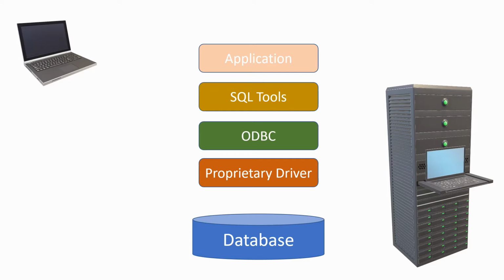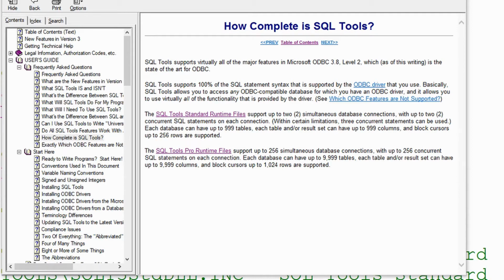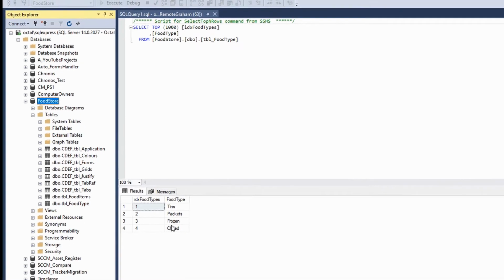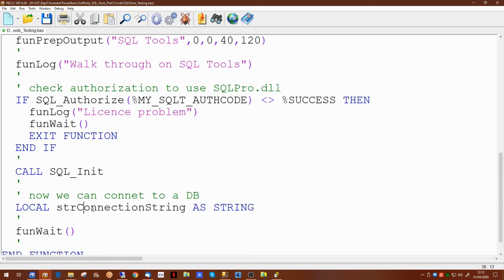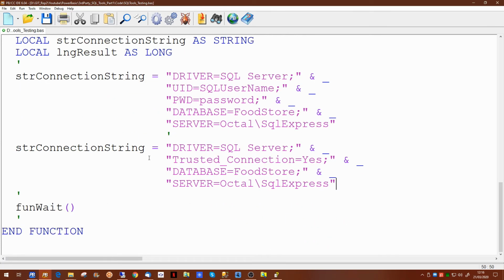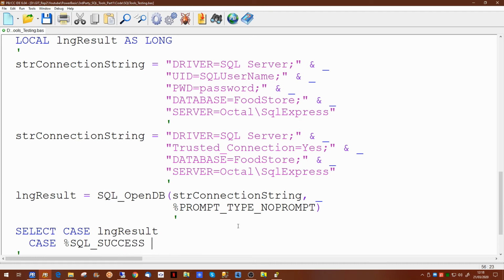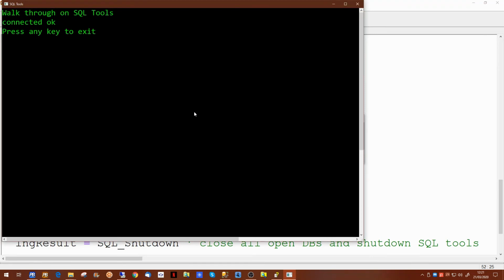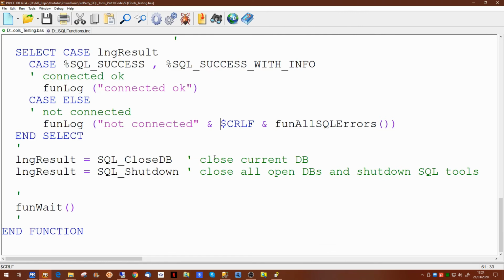PowerBasic Windows and Console complier, 3rd Party Add-ons - SQL Tools from Perfect Sync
This video is an introduction to SQL Tools from Perfect Sync to allow your PowerBasic code, or any programming language that can access a 32bit DLL, to access any ODBC-compatible database for which you have an ODBC driver.

I don't work for, nor am I paid by, the owners of PowerBASIC or Perfect Sync, I'm Just a fan of their products.

where you can download and peruse the SQL Tools help file.

To learn about SQL in a fun way check out this channel